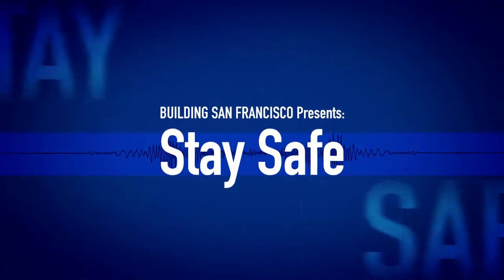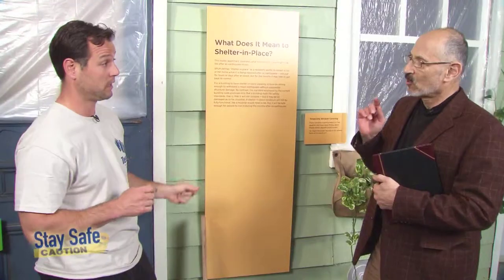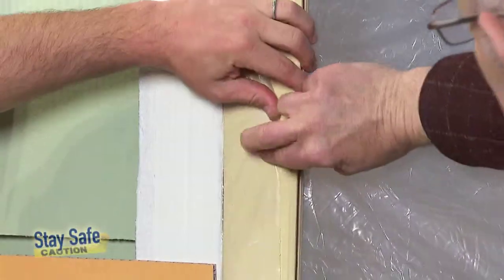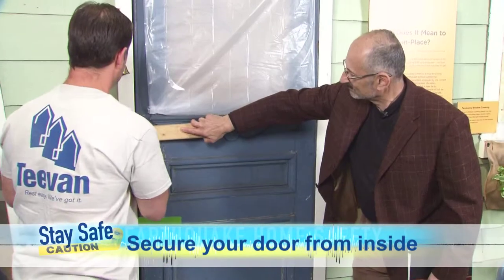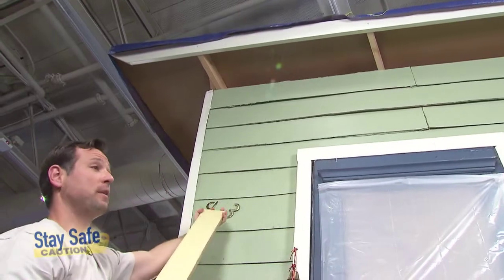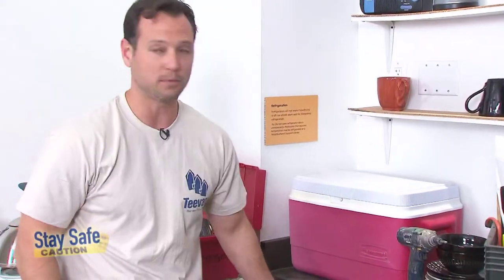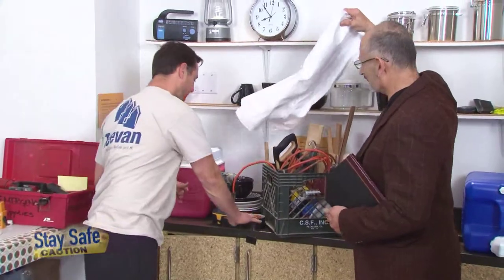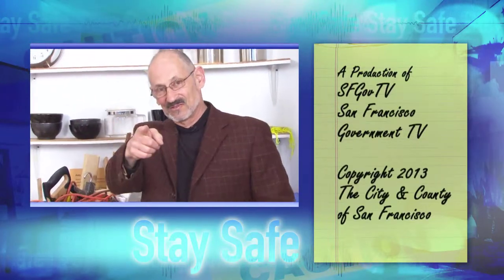Stay Safe 3: Grab a Hammer - Simple Repairs After a Quake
In this short episode of Stay Safe, a professional home restoration representative demonstrates simple repairs that most people can do themselves after a major earthquake to protect from the weather and make staying in your home easier and safer.  This is episode 3 of 10 in the Stay Safe series, which illustrate easy steps to take now, to stay safe in your home after a major earthquake.